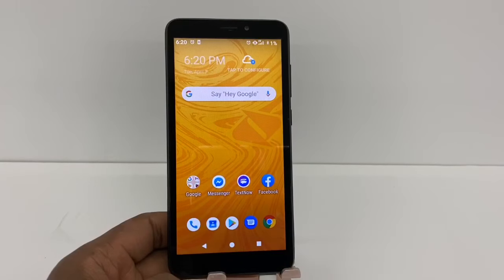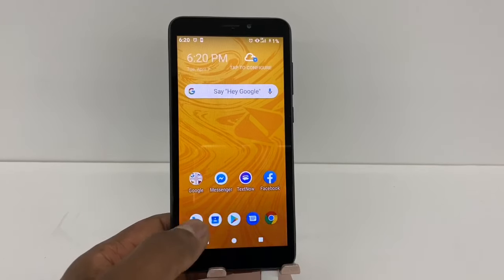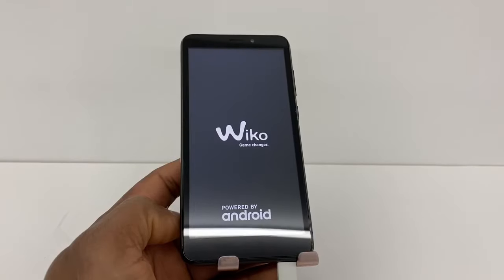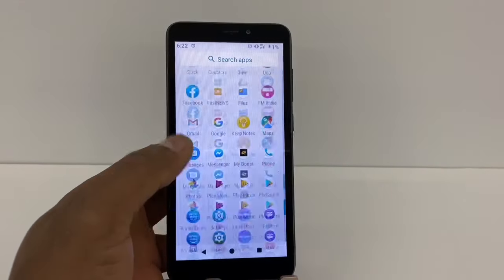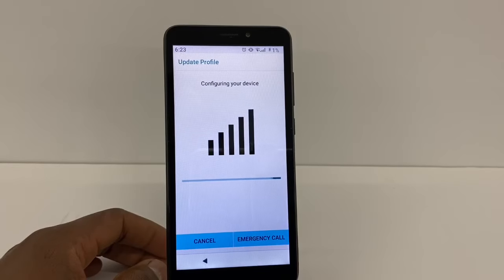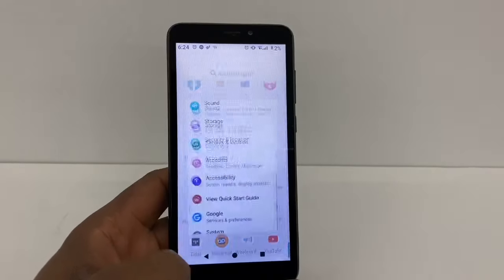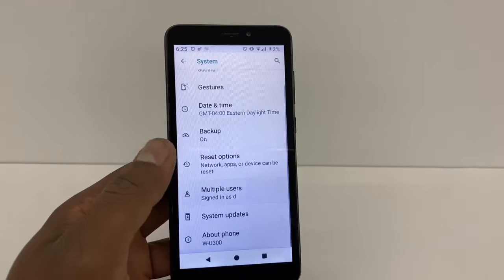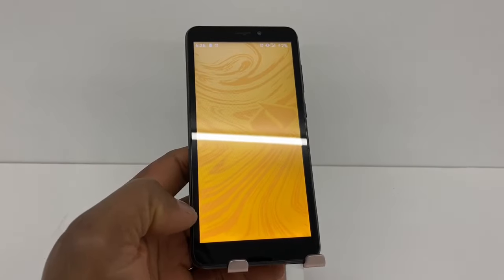My Phone says Mobile network not available / Not Registered on network / Sprint, Boost mobile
Hi guys! If you’re having problems with your phone network, basically the phone is saying Network not Available or not registered on Network, On this video you have some trick that You can use to fixed, I hope this fix your phone problem, thank you

Here other solutions related to the same problem.